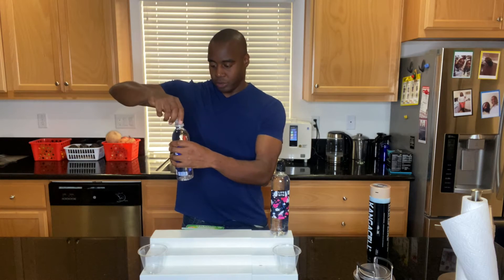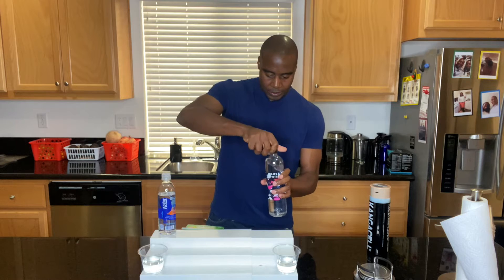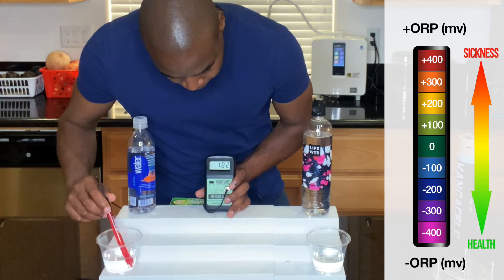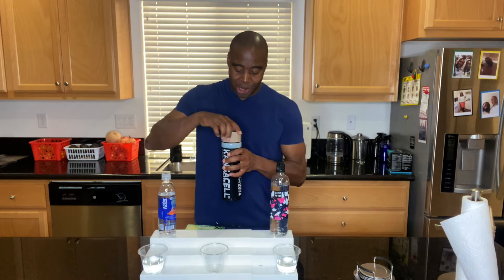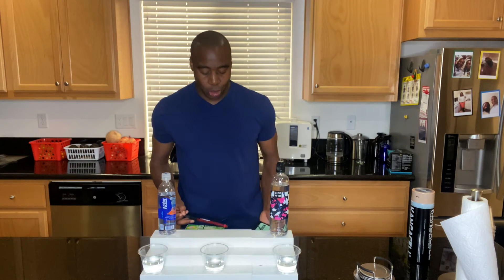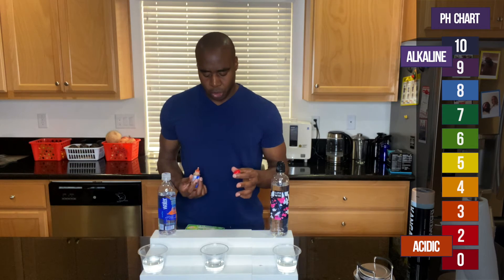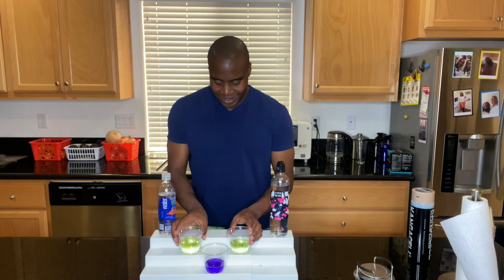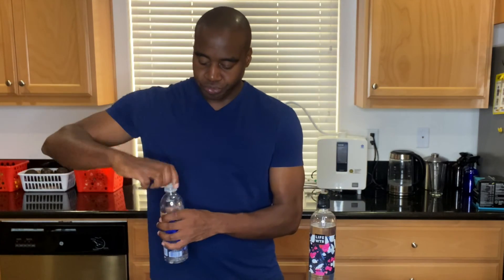Smart Water vs Life Wtr Which one is better for your health?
Today we have Smart Water vs Life Wtr going toe-to-toe to see which water is the best water for your health!

-- LaPrentiss Demond ---

In this review, we have a battle of waters, Smart Water vs Life Wtr, and we’re going to find out which one is better! Smart Water is vapor distilled water and Life Wtr is reverse osmosis distilled water.

We're gonna test our contenders for three distinct properties:

Antioxidants
Alkalinity
Superior Hydration

#1 Antioxidants
The first test we’re going to do is for antioxidants!

And why?

We are surrounded by free radicals who are responsible for cellular dis-balance and oxidation. They are found in the air, electronics, even in the food that we eat.

On the other hand, we know about good chemical compounds that can prevent free radicals from harming our body, and those are called antioxidants.

And antioxidants are found in fruits and vegetables like:

Broccoli
Spinach
Carrots
Beetroot

So, to neutralize the bad effect of free radicals, we should consume antioxidant-rich food.

But, you don’t want to eat fruits and vegetables all day every day.

We want also our water to help our fruits and veggies to win the battle with free radicals.

Water like that could slow down the aging process, stop rusting in our body, stop inflammation, and ultimately keep us healthy and young.

Let’s find out if Smart Water or Life Wtr is the special water that I am talking about!

ORP Test
ORP stands for oxidation-reduction potential. It basically shows the ability of the water to reduce the oxidation of the cells.

If our contenders are oxidizing, our test will show a positive value which means that the water is positively charged. On the other hand, if they contain antioxidants, anti-inflammatory, and anti-aging properties, we will get a negative value.

Now, let’s see how Smart Water will do!

That’s a pretty bad result.

Maybe Life Wtr will do better?

Unfortunately, Life Wtr had an even worse result…

Out of the two, the Smart Water is less oxidizing, but, they are both still oxidizing meaning that they are bad for our health!

Smart Water 1

Life Wtr 0

#2 Alkalinity
This test is as equally as important as the first one.

Cancer and sickness cannot survive in an alkaline environment. And the environment that we talk about is your body. That’s why you want to consume things that are alkaline and not acidic.

And all the bad food, cigarettes, sodas, and bad water are acidic. So, we want to drink alkaline water that helps our body reach a natural, balanced level.

We want our blood to stay slightly alkaline, at the level of 7.365, and by consuming alkaline water our body has no issue with reaching that level.

However, by drinking acidic water, the body does everything to neutralize the waters’ acidity.

How?

By taking the minerals and nutrients from our body, skin, ligaments, and joints.

That’s how we end up with diseases such as:

Eczema,
Brittle bones - osteoporosis,
Alzheimer's and other mental diseases.
pH Test
To find out if our water is acidic or alkaline, we're going to use pH drops.

Red, orange, or yellow color indicates acidic water that’s doing us harm, while blue, purple, or dark purple indicates water that is either providing minerals or ensuring our body has exactly what it needs.

Let’s see if our contenders are alkaline or acidic!

smart water vs life wtr
They are both about even and showing close to a neutral level.

This round is a tie.

Smart Water 2

Life Wtr 1

#3 Superior Hydration
We’re going to test both waters for their hydration abilities. And the best way to do that is by using a teabag!

Picture a chain-link fence. If you throw a beach ball at it, the ball will bounce back. However, if you throw a marble, there is a pretty good chance that it will go through and break someone's car window.

That’s what our water should be doing. It should be small enough to pass through that fence, or in the case of our body, cellular membrane.

Let’s go ahead and see if our contenders actually absorb into the tea bag and pull out the nutrients. We use this as an example to see how it's going to hydrate us at a cellular level.